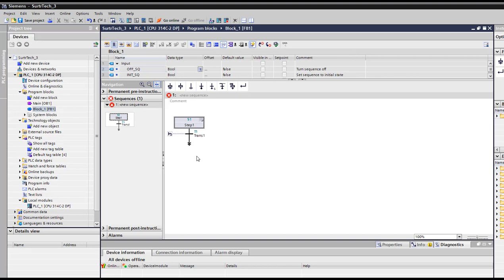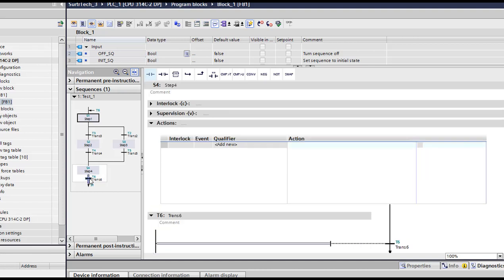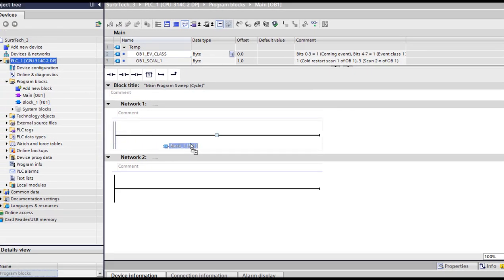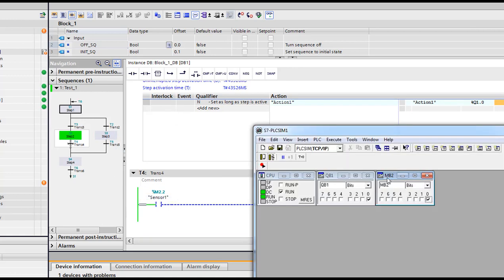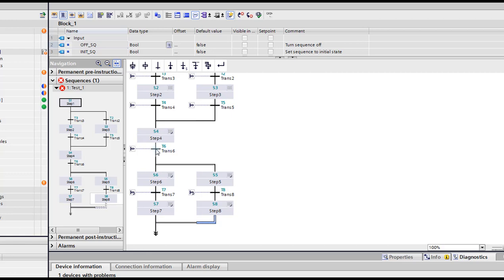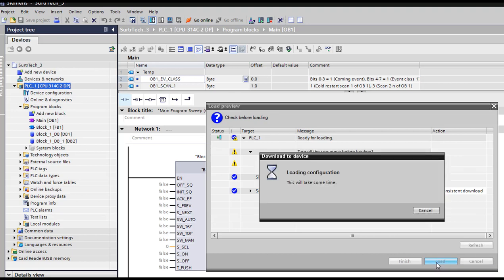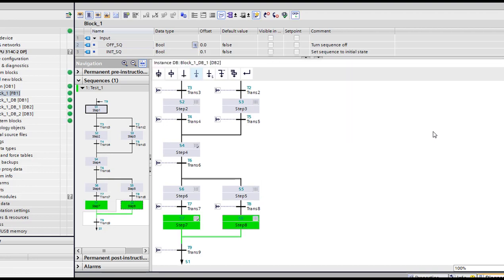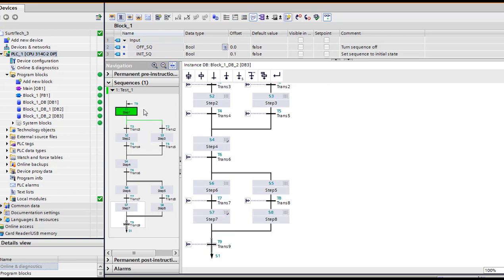Siemens TIA Portal Tutorial #3_2 Sequential Function Chart/GRAFCET with examples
Hello, and welcome to the 2nd part of the tutorial #3 of the series Siemens Totally Integrated Automation where I show how to use the SFC (Sequential Function Chart) or GRAFCET and different branches with simple examples and simulations.

This tutorial is divided in two parts so it won't make long for you, the part one is an introduction to how to use with simple examples and the second part is where I use other functions.